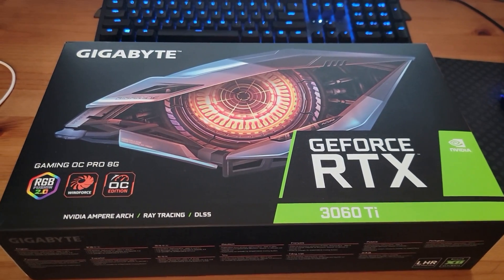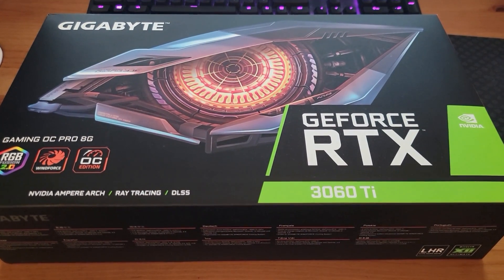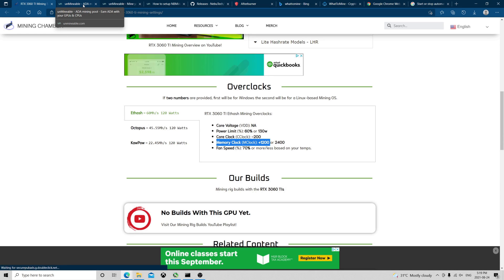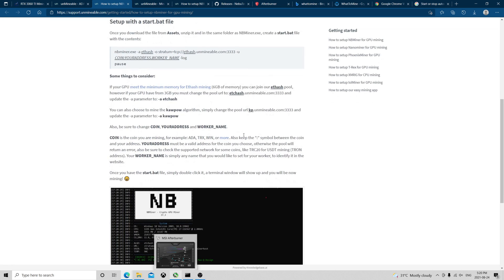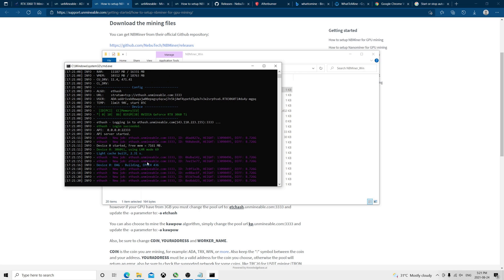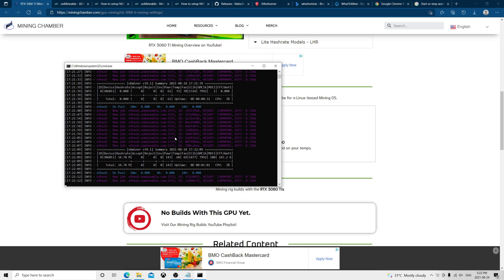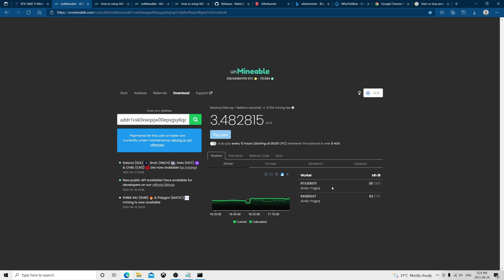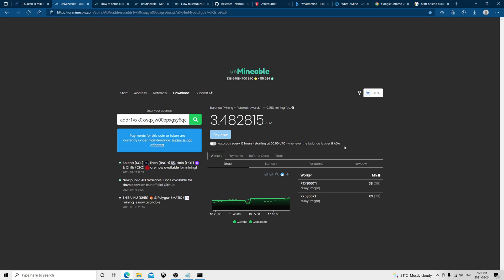GIGABYTE RTX 3060 TI Rev 3 LHR Mining Review| ETH 42 MH/S | 70% hashing power unlocked| NBMiner 39.1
GIGABYTE RTX 3060 TI ( Rev 3) LHR Mining Review ETH 42 MH/S | 70% hashing power unlocked| NBMiner V 39.1